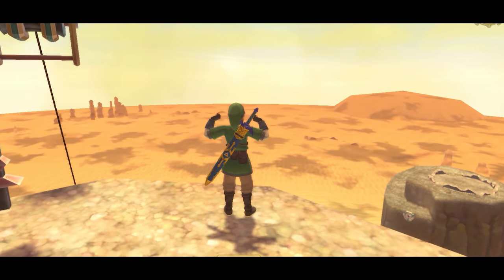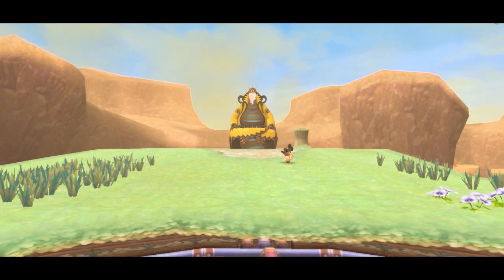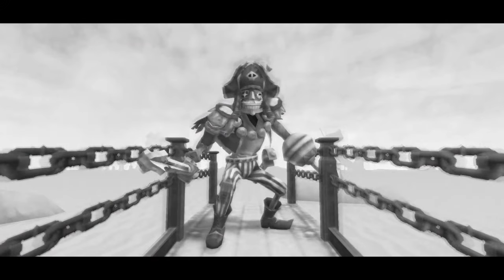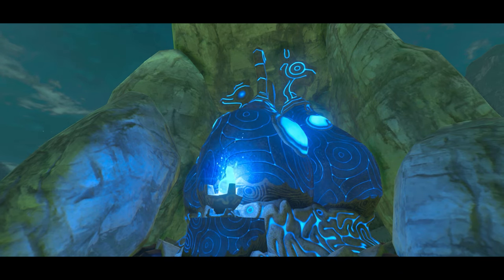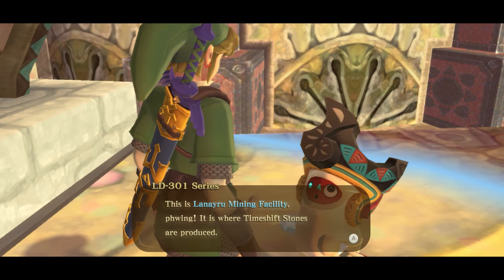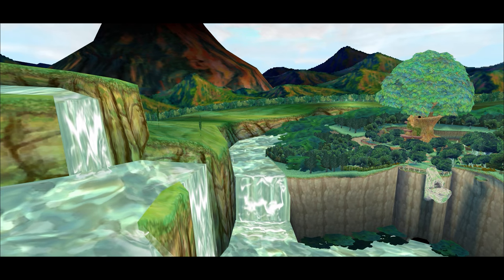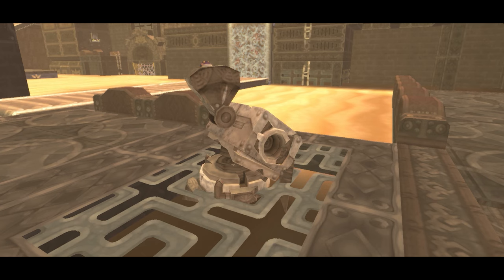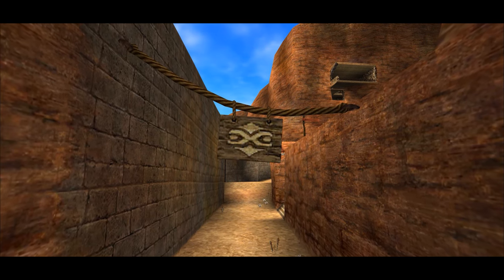Secrets of the Lanayru Desert - Zelda Theory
Bzzzt! Vrmm! Beep!

Ancient Robot 3D model (used in thumbnail) by:
LizzyGibbs3D

Special Thanks to:
Ganondoodles
You! (for watching)